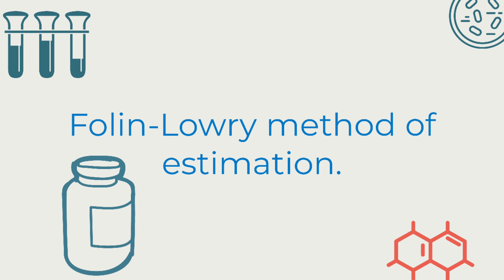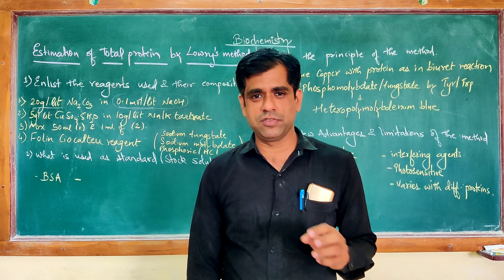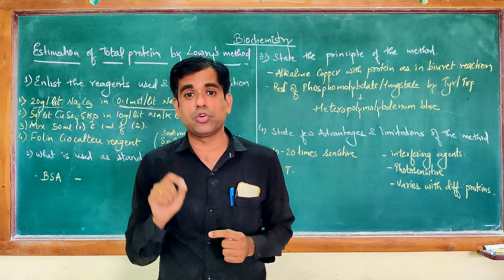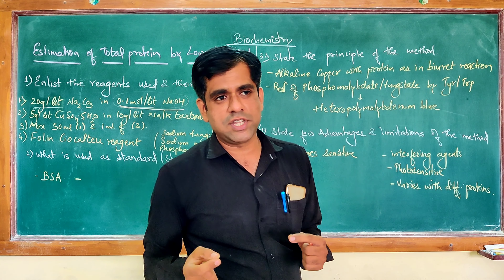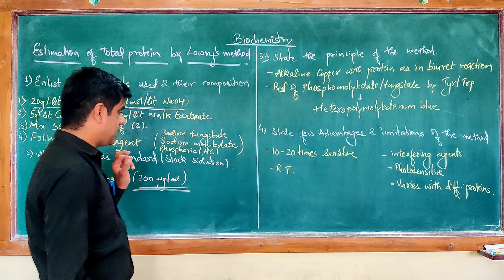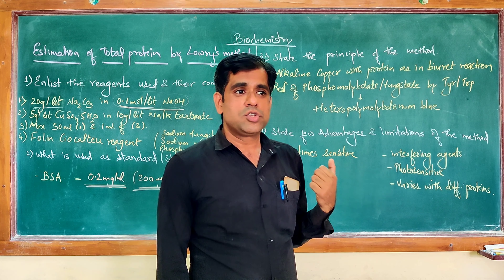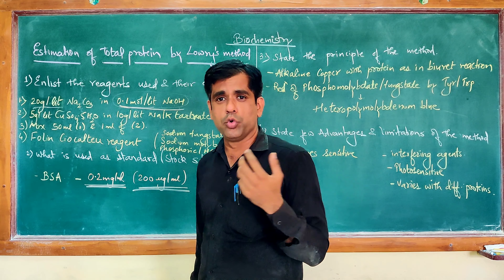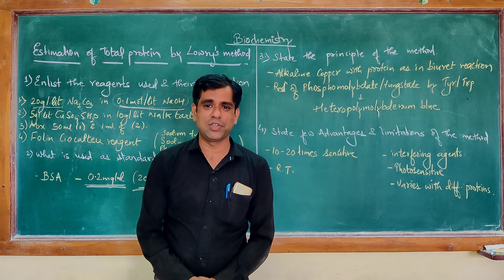Estimation or Quantitation of Total protein by Lowry's method using Folin Ciocalteu reagent- Biochem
total protein estimation by Lowrys method
folin Ciocalteu reagent
preparation
standard graph
BSA
bovine serum albumin
prof kukreja Girish P
biochemistry protocols
MB 348- Biochemistry and genetics
SPPU Pune
T Y B Sc Microbiology